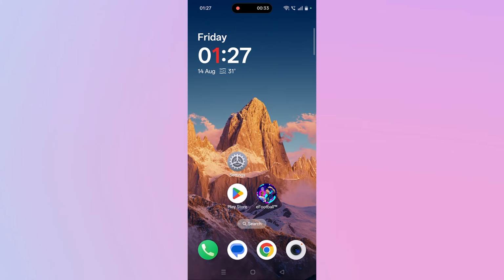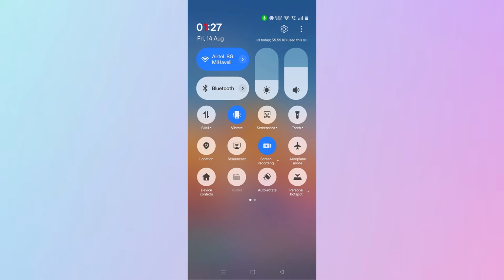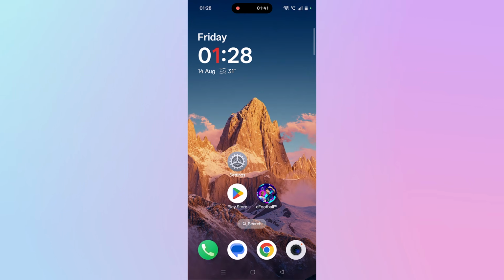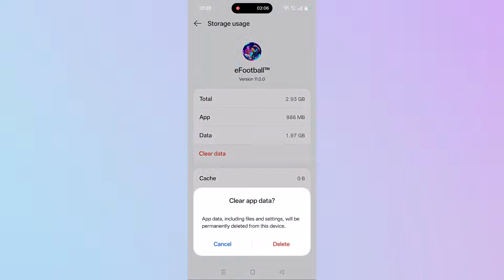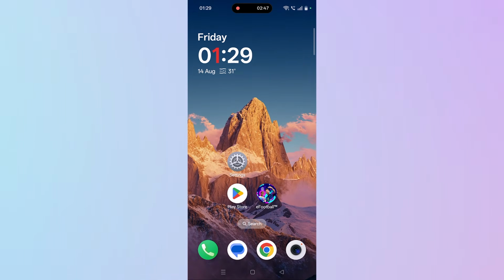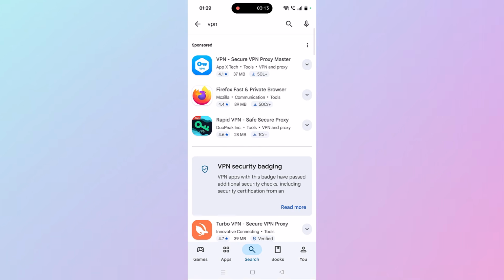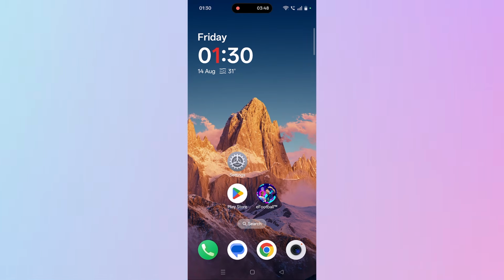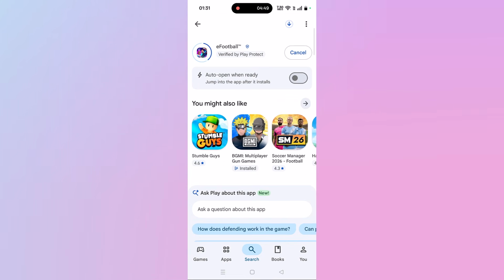Fix eFootball 2027 Mobile Crashing/Crashes at Startup on Android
In This Video Guide, You Will Learn How To Fix eFootball 2027 Mobile Crashing/Crashes at Startup on Android.

I Hope any one of the fixes mentioned in the video would help you to solve eFootball 2027 Mobile Crashing/Crashes at Startup on Android.